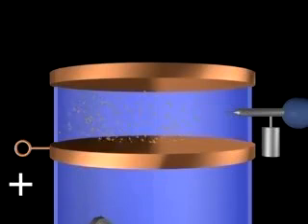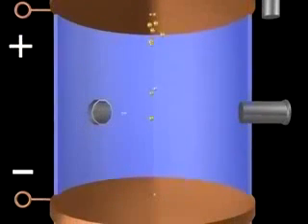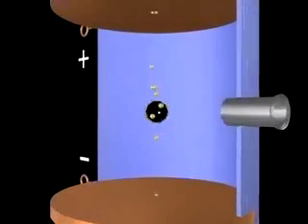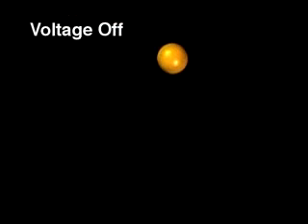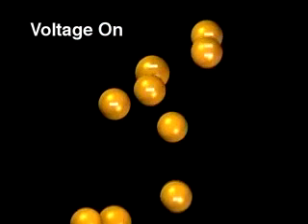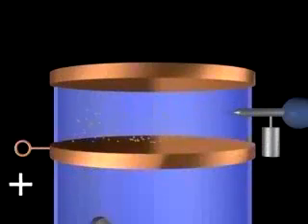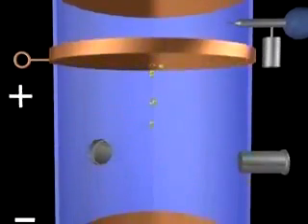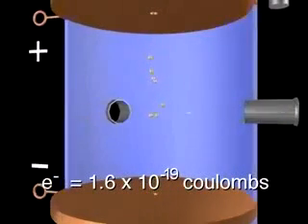Milikanın yağ damlası deneyi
En İyi ve En Güzel Kimya Videolarını İzleyebileceğiniz Kimyacu Sayfasına Tüm Kimya Severleri Bekliyoruz.